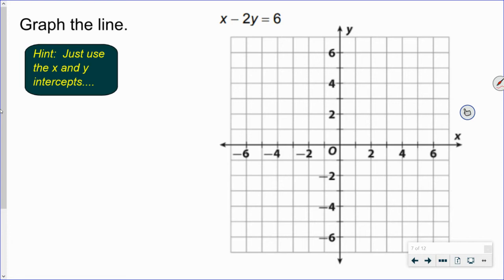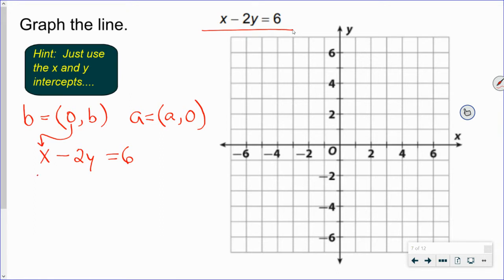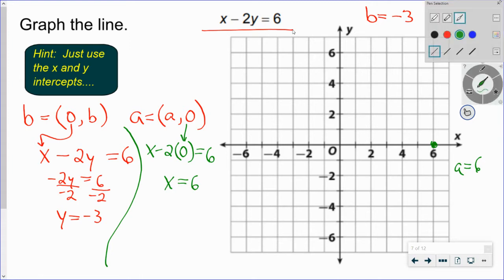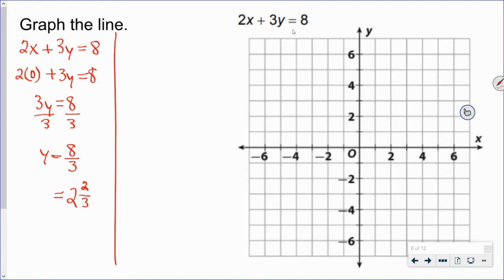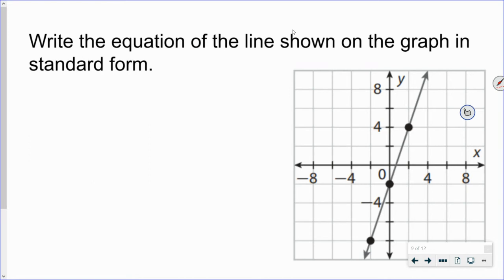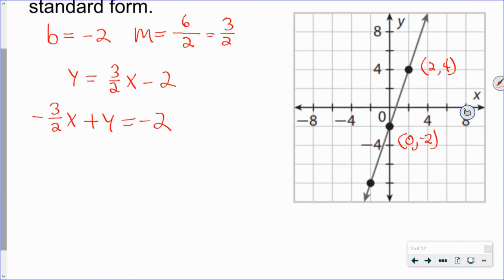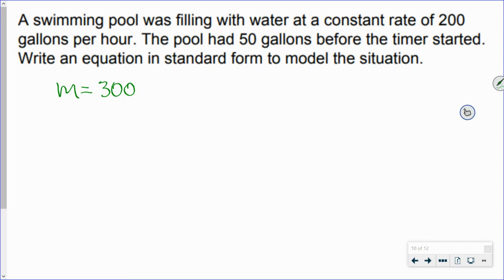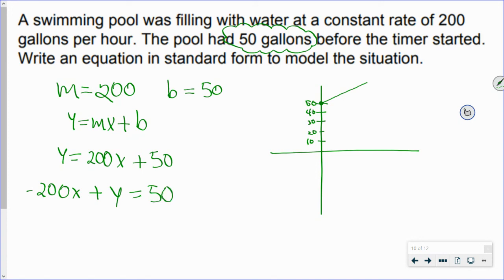Tues 11 10 Standard Form